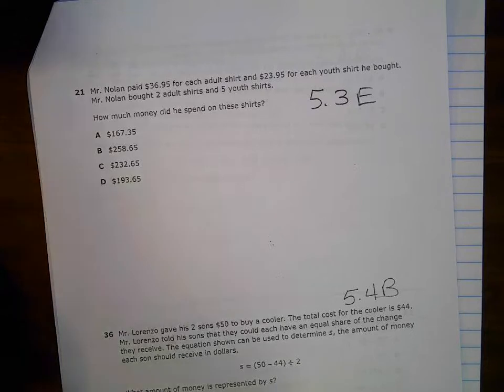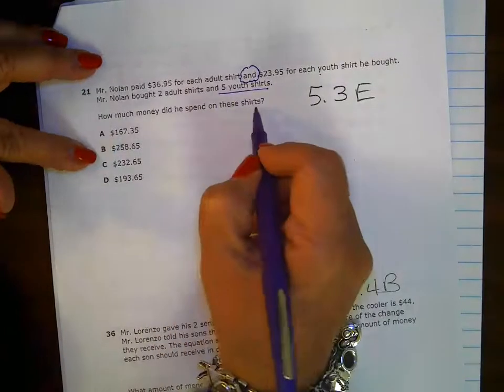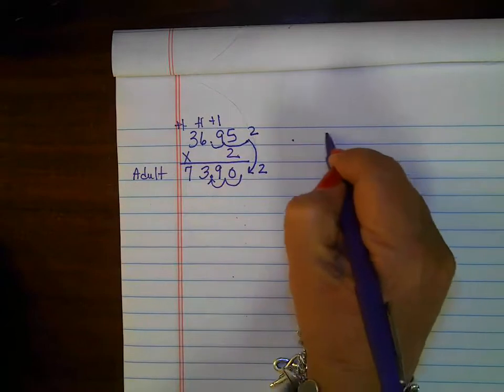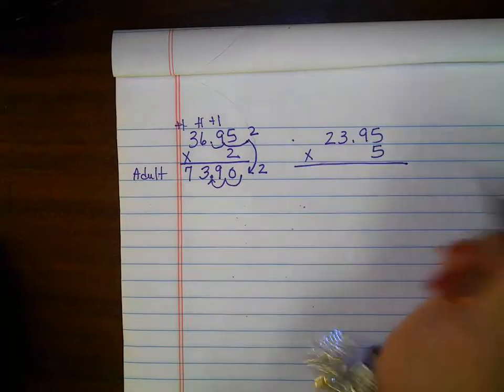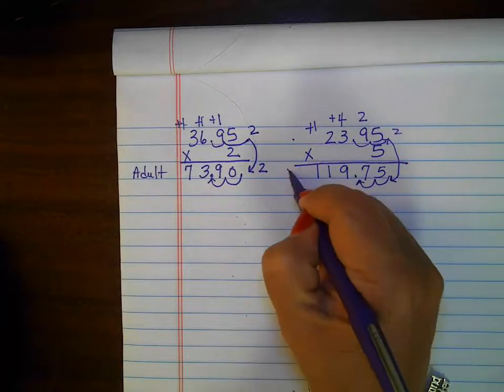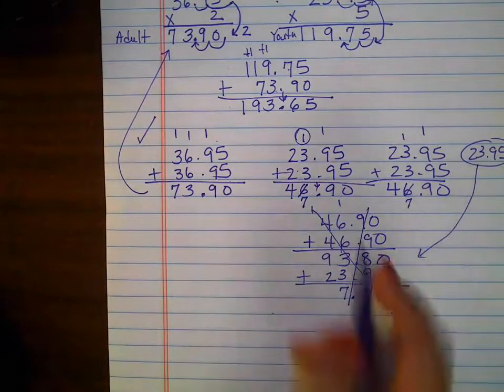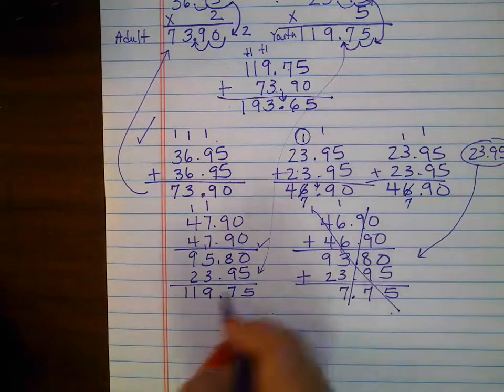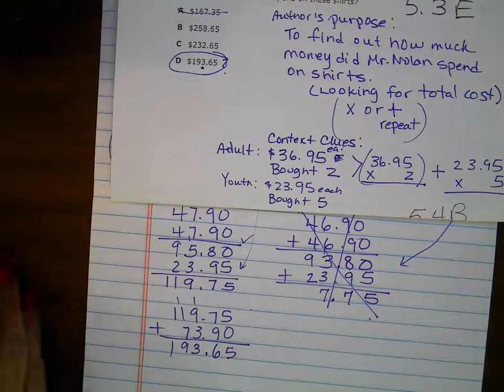Review Question 21